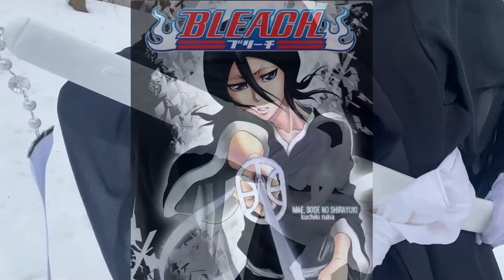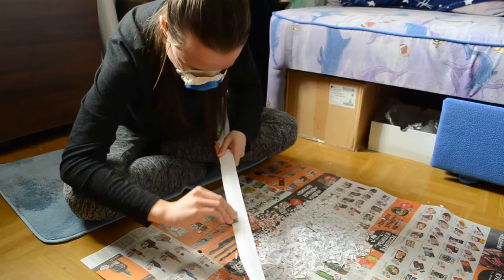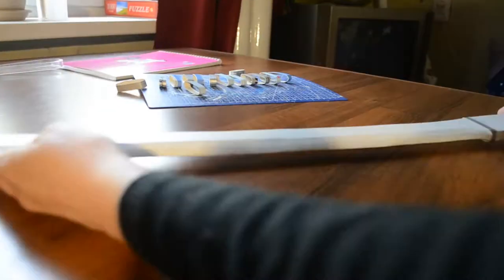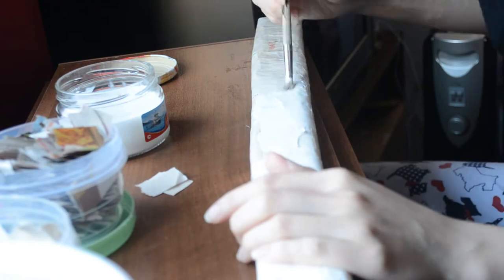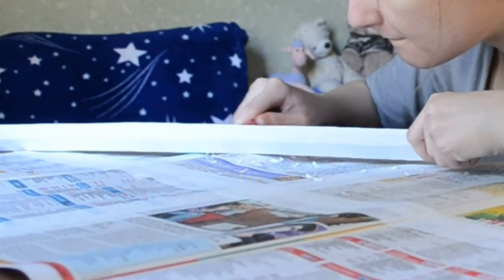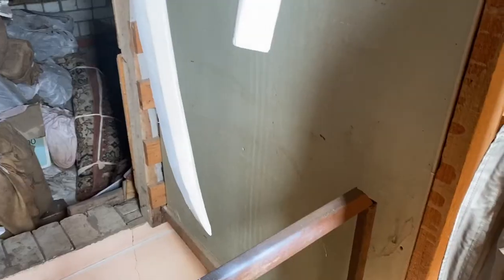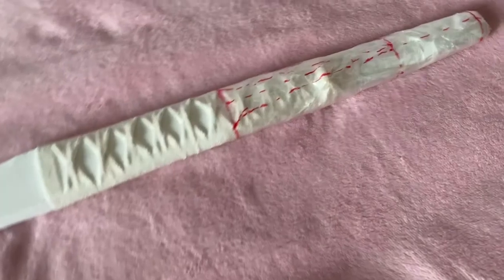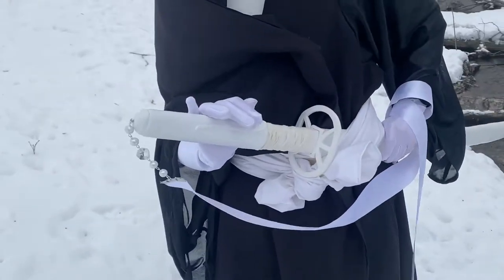I Got My Worst Injury Ever Making This! 💔 Bleach 𝐂𝐎𝐒𝐏𝐋𝐀𝐘 𝐒𝐓𝐎𝐑𝐘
How to craft Sode no Shirayuki sword for cosplay. Rukia Kuchiki Zanpakuto from anime Bleach. Anime cosplay prop making DIY process.

🏵️WHERE DID I BUY MY COSPLAY?
Tsukamaki cord for katana handle
Wig for Rukia Kuchiki cosplay that I used
Crystal that I used for Sode no Shirayuki decor
Also jewelry findings that I used for Sode no Shirayuki ribbon
Where can you buy Rukia Kuchiki cosplay costume?

❔ Have you ever had an injury while crafting cosplay? What happened? Write down in the comments! 🖍️

00:00 - Rukia Kuchiki zanpakuto
00:20 - Pattern for sword crafting
00:42 - What plastic do I make my sword from?
01:10 - Pattern for sword’s blade bevel
01:31 - How to carve sword out of plastic
01:54 - How to Sand Cosplay Craft out of Plastic
02:30 - How to Fix a Fragile Crafted Katana
02:48 - My biggest injury in my life because of this sword
03:23 - How to make a sheath for a katana
04:11 - My special technique for making a cosplay sword sheath!
04:38 - How to craft everything with only glue and newspaper
05:35 - How to create a smooth surface on your paper craft
06:13 - Lifehack on how to bring your craft to perfection
06:46 - Sode no Shirayuki iconic free guard pattern
07:35 - How to bring craft details to perfection
08:02 - How to make a katana handle
08:26 - How to level the surface of your craft
09:01 - How to paint cosplay craft
09:45 - How to make an iconic katana handle braid
10:35 - How to make tsukamaki for your crafted sword
11:03 - How to make details for your cosplay craft out of EVA foam
12:51 - How to make Sode no Shirayuki iconic ribbon
12:19 - How I made Rukia Kuchiki cosplay

In this video, I’ll show you step-by-step how to make a PVC cosplay sword inspired by Rukia Kuchiki's Sode no Shirayuki from *Bleach* Season 2! If you’re a fan of *Bleach* or interested in crafting high-quality cosplay swords, this tutorial is for you. I’ll walk you through my process for creating detailed and realistic cosplay swords using PVC plastic, EVA foam, and paper mache. From sword pattern design to sharpening the blade, handle wrapping with tsukamaki techniques, and finishing touches, you’ll learn everything needed to craft a perfect katana prop.

I’ll also share a personal story about my worst cosplay-related injury and highlight important safety tips to avoid getting hurt while sword crafting. Learn how to create sword accessories like sheaths using paper mache and get pro tips for improving the realism and accuracy of your cosplay weapons.

Whether you’re a beginner cosplayer or a seasoned prop maker, this *Bleach* cosplay sword DIY guide will help you achieve incredible results!

Key topics include: *cosplay sword tutorial, Sode no Shirayuki cosplay, Rukia Kuchiki cosplay, Bleach cosplay, DIY sword, prop making, foam sword, PVC sword, katana, sword crafting, blade making, cosplay prop, cosplay weapon, cosplay tutorial, beginner cosplay, cosplay tips, cosplay how-to, cosplay from scratch, cosplay armor, cosplay accessory, sword pattern, blade sharpening, handle wrapping, tsukamaki tutorial, cosplay supplies, cosplay materials, EVA foam, paper mache, painting, finishing, assembly, details, realism, accuracy, high-quality cosplay, cosplay armor making, DIY cosplay, cosplay techniques, foam crafting, paper mache, cosplay tutorial for beginners, cosplay sword making process, katana, Bleach tutorial, blade, Rukia cosplay, Rukia cosplay tutorial, Bleach season 2, Bleach zanpakto, Zanpakutō, how to make a katana, cosplay sword diy, cosplay diy, Bleach diy, sword tutorial diy, bleach, rukia kuchiki, shinigami, rukiakuchiki, rukiacosplay, bleachcosplay, animetransition, bleachanime, zanpakutou, rukia, kuchiki, sode no shirayuki, cosplay sword, PVC sword, sword tutorial, sword crafting, larp sword, EVA foam tutorial, paper-mache tutorial, Katana Tutorial, Tutorial, Cosplay tutorial, Paper Katana, How to make a sword, Crafting tutorial, Bleach Cosplay prop, How to make a foam sword cosplay, cosplay, cosplayshop, cosplaytutorial, foam, evafoam, tutorial, crafts, how to cosplay, firstcosplay, cosplay beginner*

𝘔𝘢𝘬𝘦 𝘤𝘰𝘴𝘱𝘭𝘢𝘺 𝘧𝘶𝘯 𝘢𝘨𝘢𝘪𝘯 ♥️